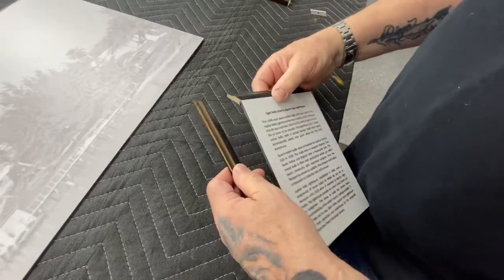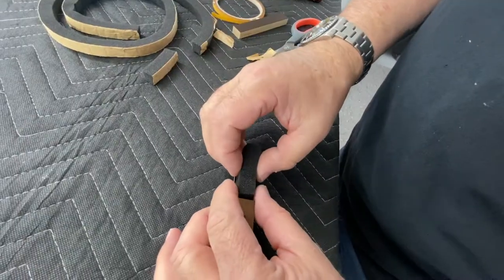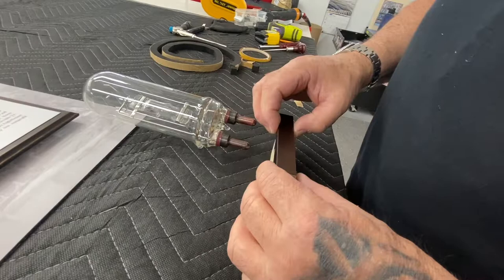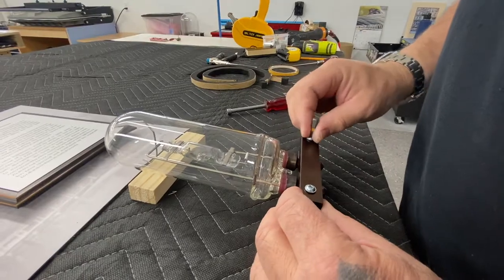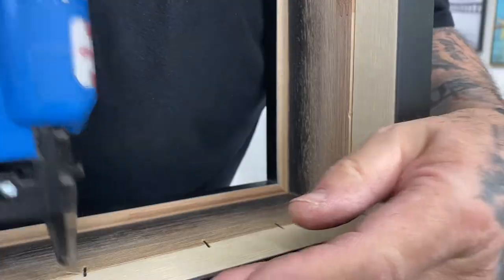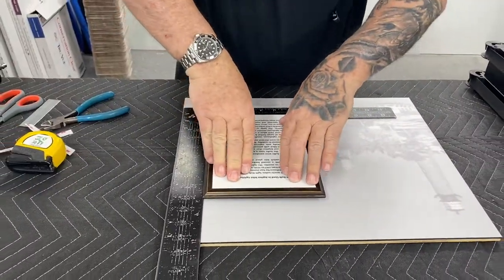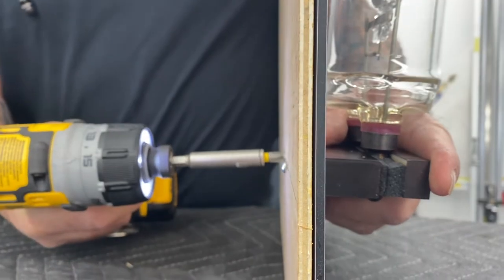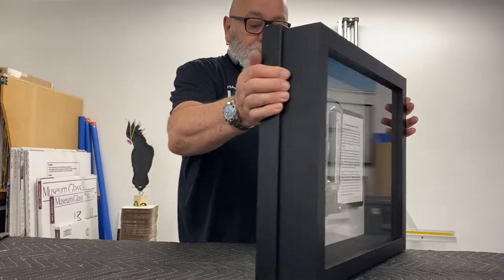How to custom Frame an Antique Lightbulb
Check out how we presrrved this quartz-iodine lightbulb from the Florida Inlet Lighthouse for @beaconjupiter 😍 this light bulb was used in the lighthouse for 4 months in 2015! These kinds of bulbs have been used since the late 60s! Our custom framing team and Martín engineered a beautiful design for this lightbulb that will shine for years to come. We’re ecstatic with the final outcome and we hope @beaconjupiter is too. Thank you for being Limitless with us and thank you for looking

For over 30 years, FrameWorks has been a leading force behind hundreds of creative projects.We utilize our industry-wide experience and cutting-edge technology to
redefine what's possible in the art and framing industry. Our devotion to innovate is the key that enabled us to reach and remain a leader in hospitality, cruise line, and commercial sectors. As a women-built business, we believe that art brings limitless possibilities, and we are sure that working with FrameWorks and interacting with our framing gurus will make you believe that too.